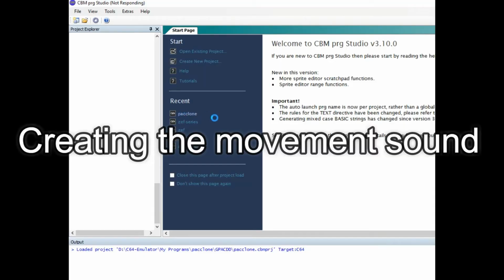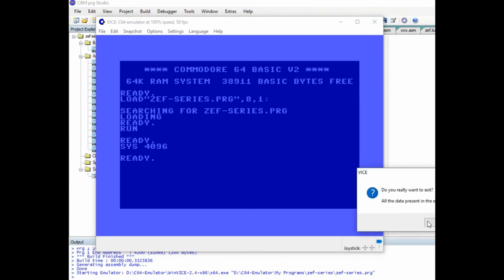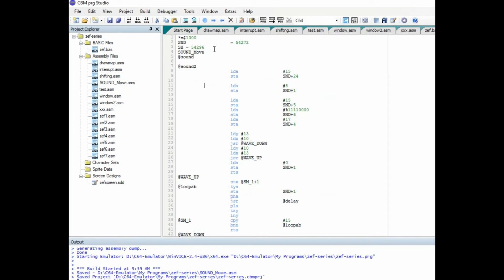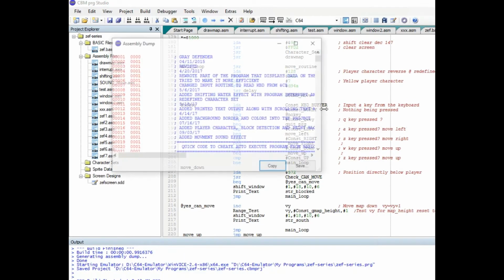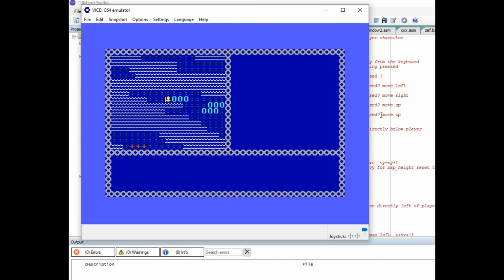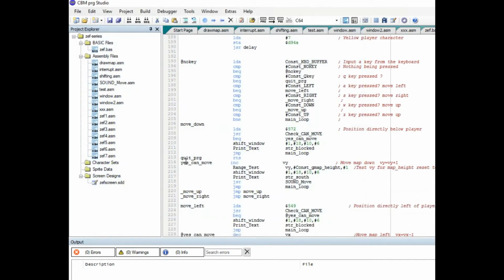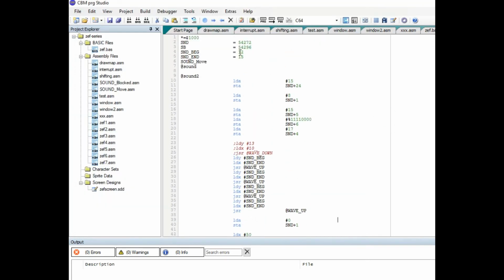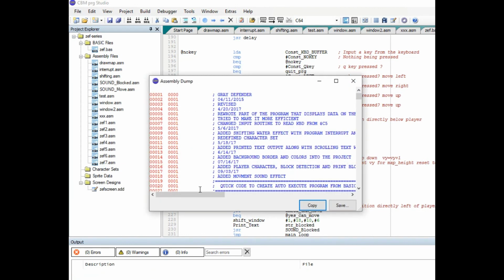C64 Tutorial Series - Sound Effects | Zef Episode 6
In this tutorial series I attempt to cover a few topics related to creating a sort of text scrolling adventure, like in the Ultima series of video games.  In Episode 6 I cover adding a few sound effects to the project to help bring it to life.